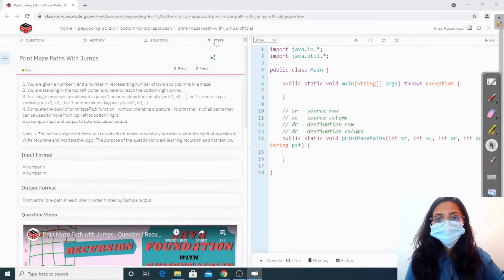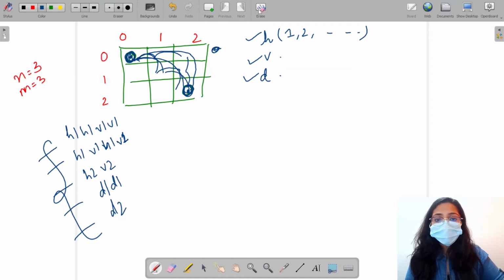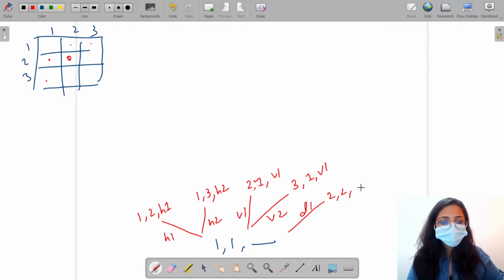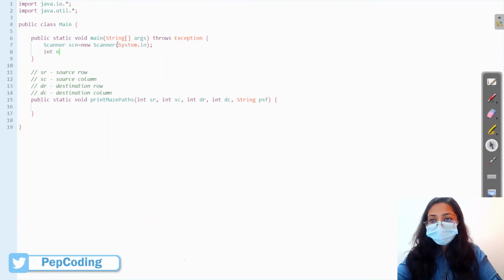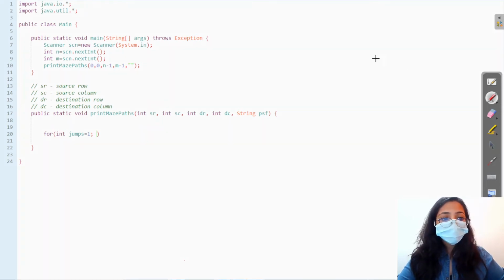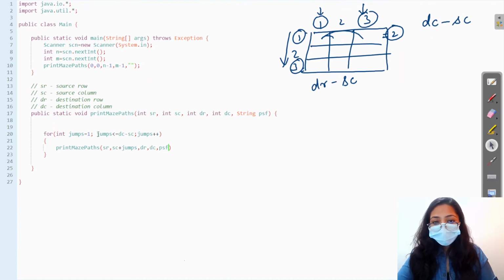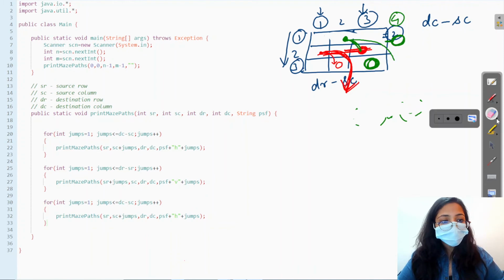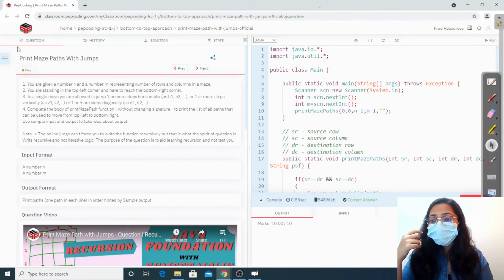Print Maze Paths with jumps | Recursion on the way up | In English | Java | Video_10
Question Name:
Print Maze Paths with Jumps

Question Statement:
1. You are given a number n and a number m representing number of rows and columns in a maze.
2. You are standing in the top-left corner and have to reach the bottom-right corner.
3. In a single move you are allowed to jump 1 or more steps horizontally (as h1, h2, .. ), or 1 or more steps vertically (as v1, v2, ..) or 1 or more steps diagonally (as d1, d2, ..).
4. Complete the body of printMazePath function - without changing signature - to print the list of all paths that can be used to move from top-left to bottom-right.
Topic

Used DataStructure: Recursion on the way-up

TimeComplexity: O(3*M+N)

SpaceComplexity: O(1)

Dependent Questions:
1. Print Maze Paths: